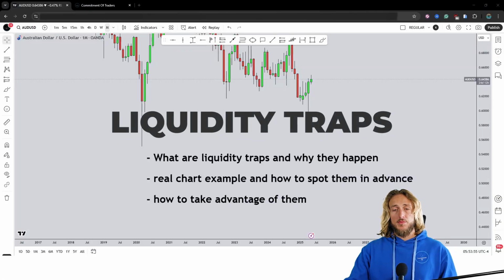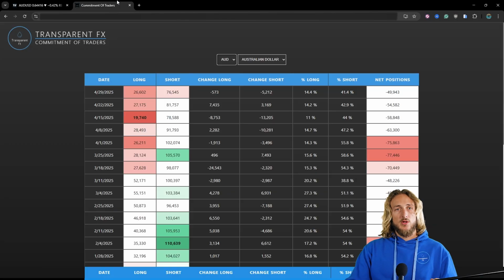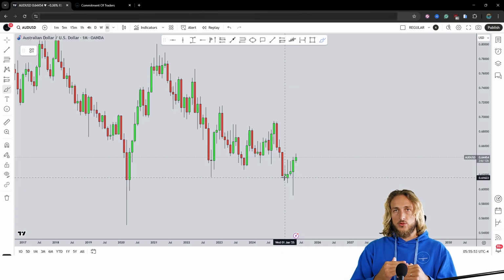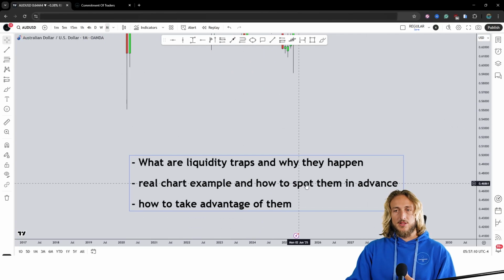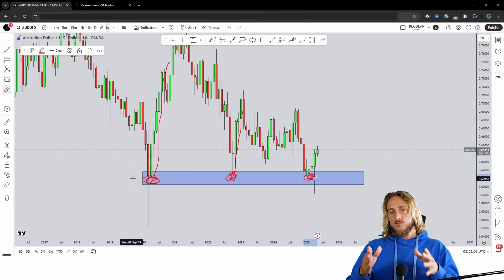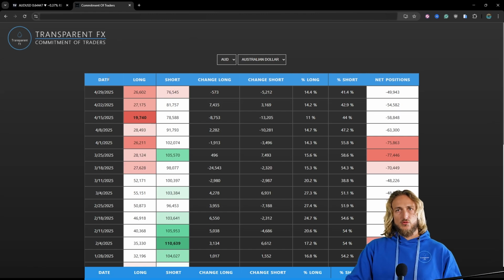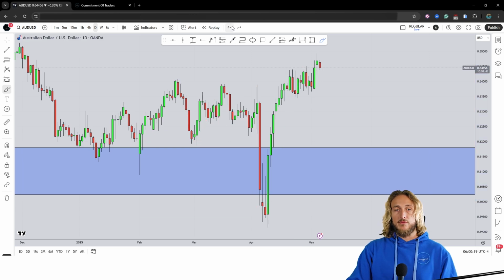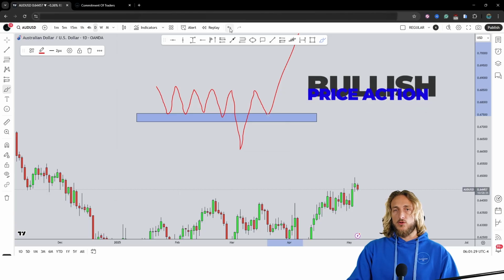Identifying Liquidity Traps: Trading Tactics Unveiled !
In this video, we dive deep into the mechanics of liquidity traps and stop loss hunting, revealing how institutional players exploit retail orders to fuel moves in the opposite direction. You'll learn how these traps are engineered at key levels and how understanding the Commitment of Traders (COT) data can provide valuable insights into when institutions are repositioning, often signaling a potential reversal. By recognizing these patterns, traders can better anticipate market shifts and avoid being caught on the wrong side of the move.